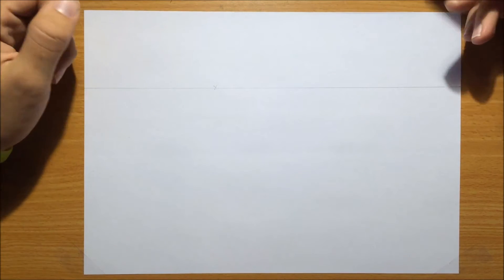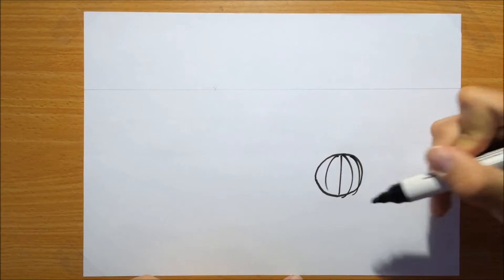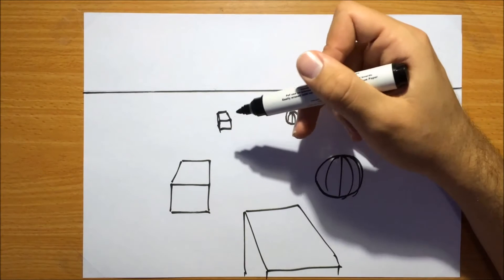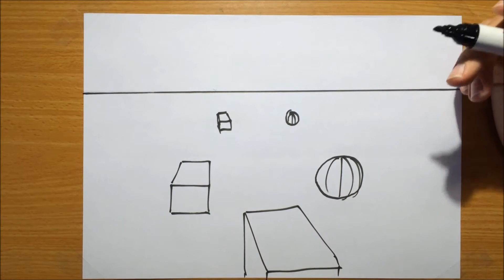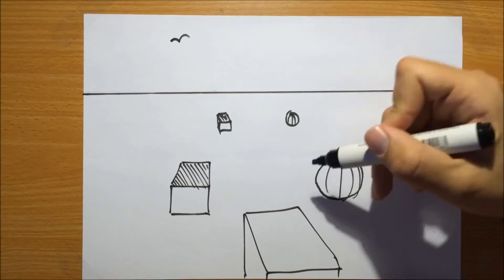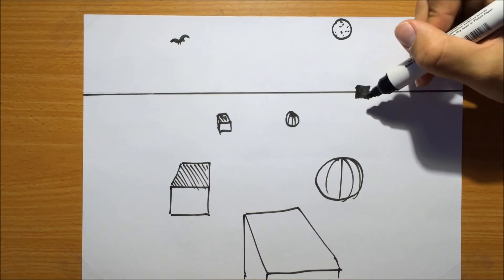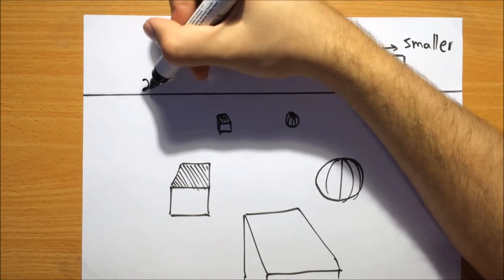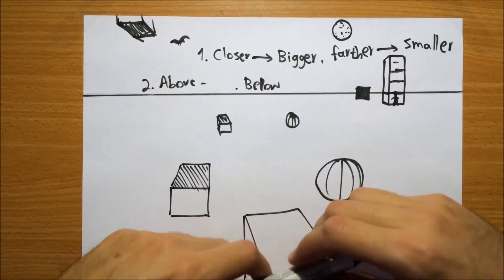Perspective Drawing for Beginners: Basic Rules (Part 1)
Hey friends!

This is the first part in my Perspective Drawing for Beginners series!

In this series I want to cover all basic (and some advanced!) techniques and ideas relating to perspective drawing.

I hope that by the end of this series, you'll understand how to draw in perspective, and be able to draw basic and some advanced stuff (:

I'm sorry about the quality of drawings in this video, but I simply wanted to show you, from the get-go, that when drawing in perspective, the drawing needs to be CORRECT, rather than "look good".

Also, if you are interested in drawing folds and clothes, check out my course on Udemy:

I'll talk to you soon,

- Liron